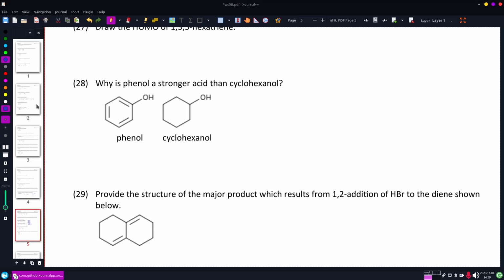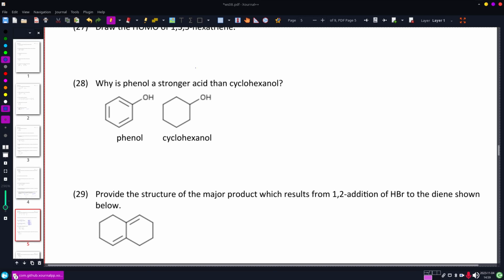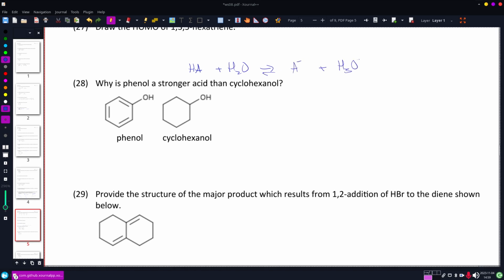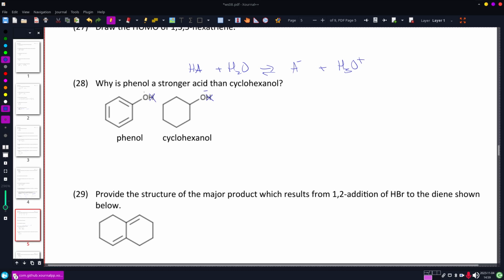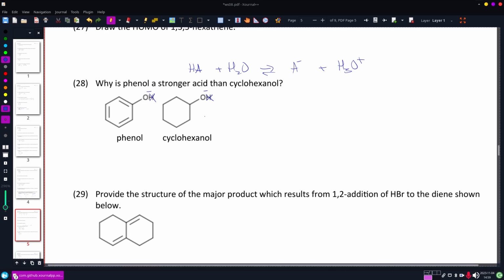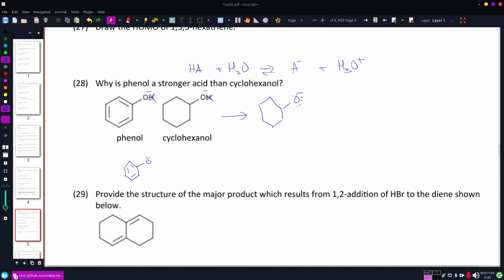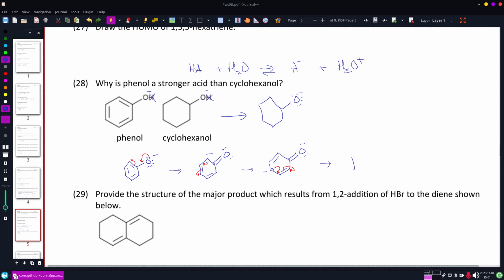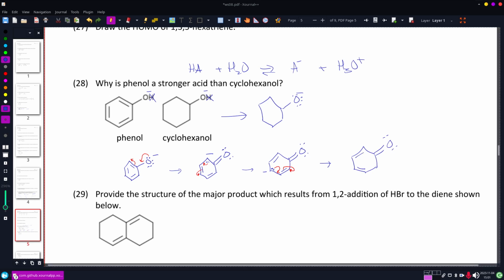ws08 q28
Why is phenol a stronger acid than cyclohexanol?